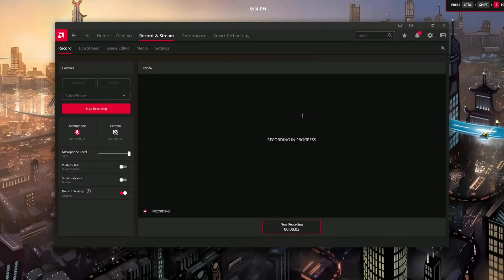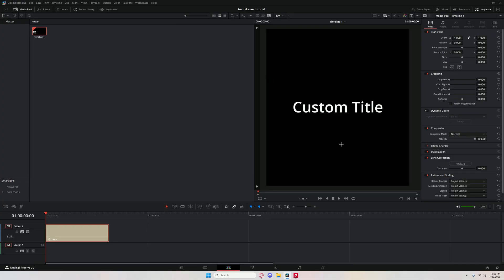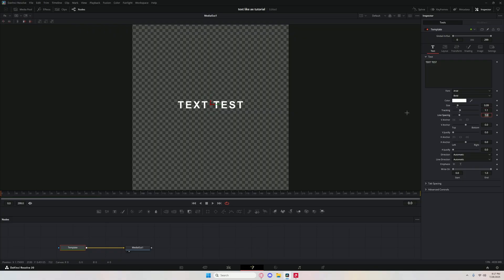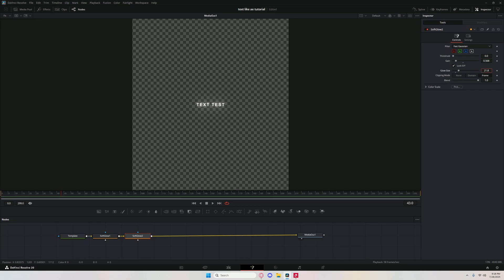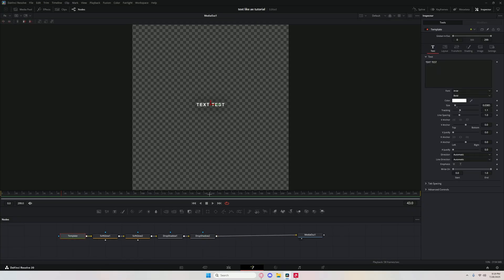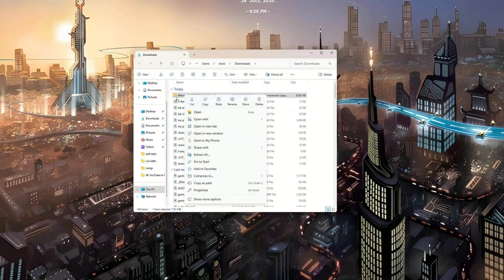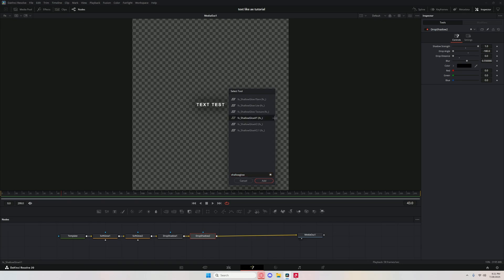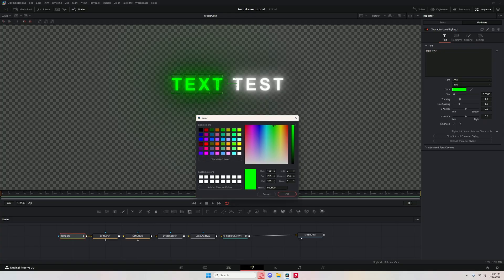Text like After Effects | Davinci Resolve Tutorial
this is my first tutorial, so sorry if it's bad 😭